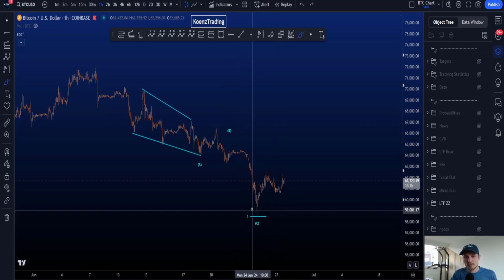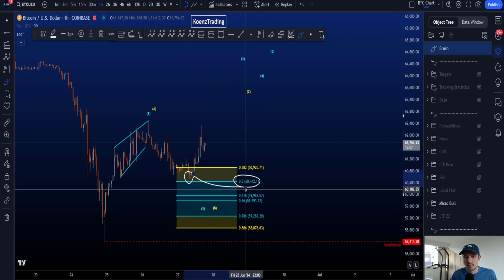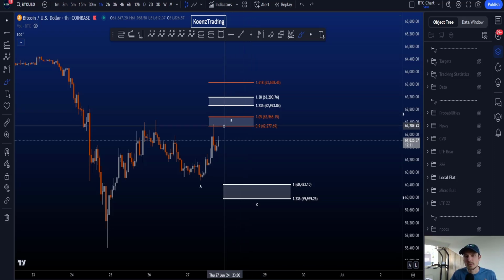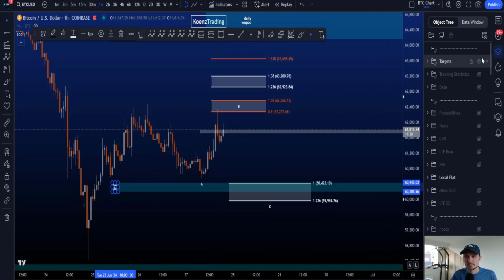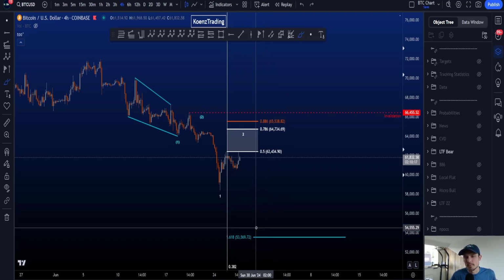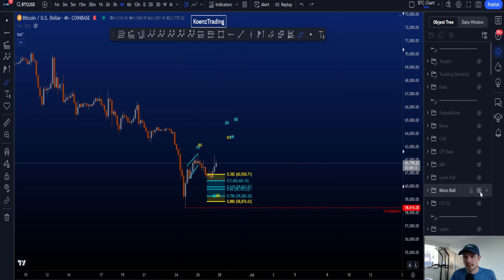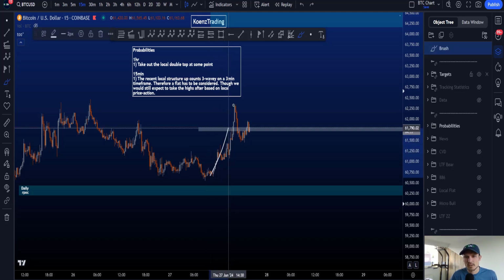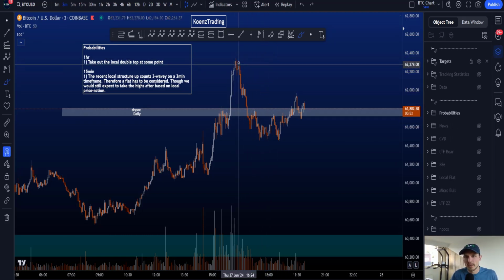Bitcoin Elliott Wave Technical Analysis Today! Bullish & Bearish Price Prediction BTC & News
▶ TIMESTAMPS
0:00 LTF Bullish Scenario (same)
0:35 Micro Bullish Scenario (update)
1:40 Local Bear/Bull Scenario (new)
3:20 886 (new)
4:06 LTF Bearish Scenario (update)
5:23 CVD Divergences (update)
6:08 News
6:18 Probabilities